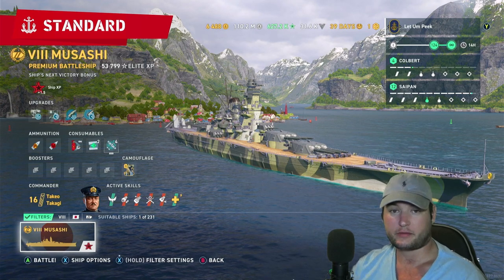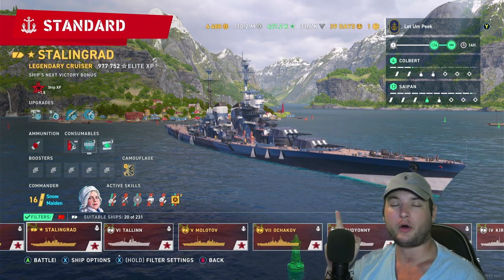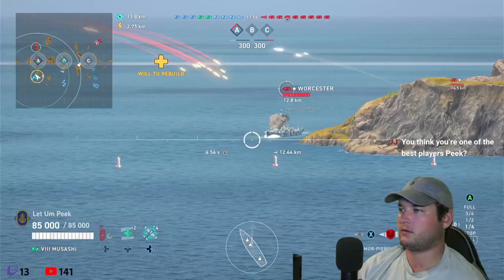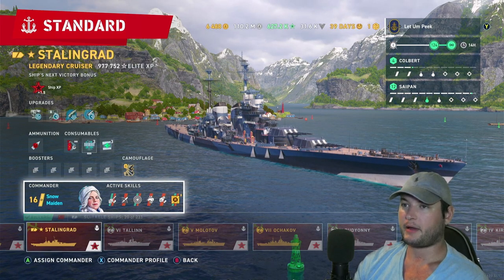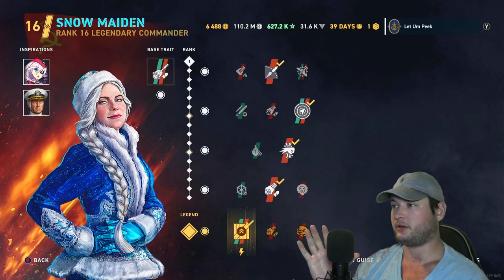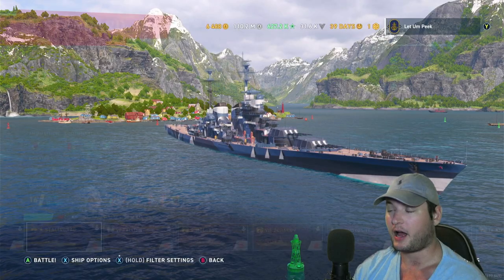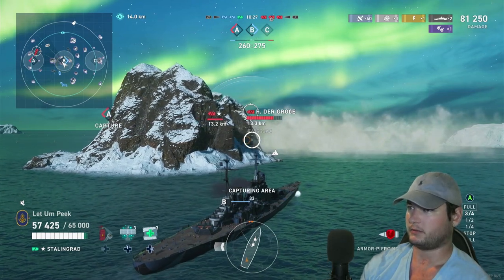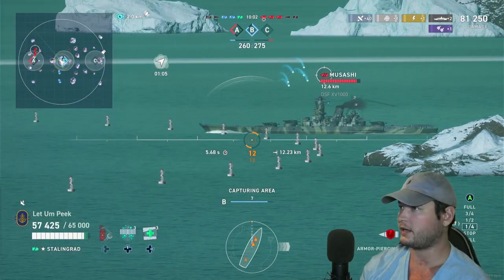Dispersion Bug Confirmed? Commander Reset Fix!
Welcome back to the channel everyone! I hope you enjoy all the content. I live stream almost everyday but I am making more edited videos.
I have 2 discord servers that you can join, if you want an invite, just jump into a live stream.

Setup - Xbox Series S with Elite Controller 2
Capture Card

Gaming PC
Ryzen 7 5800x
EVGA 3070
32g Ram
AIO Liquid Freezer II

Streaming PC
APU Build
PRIME B550M-A
Ryzen 5 5600G
16g RAM
Air Cooled